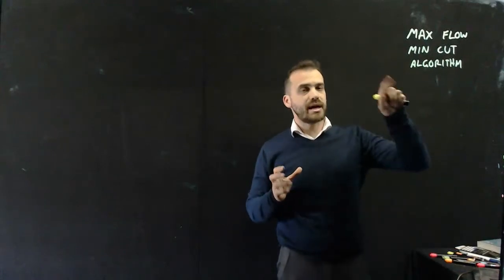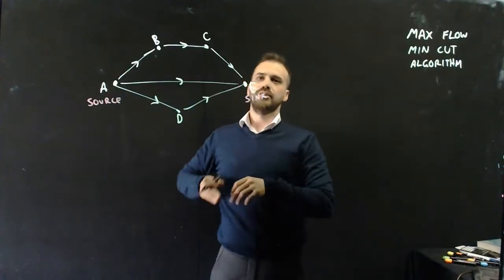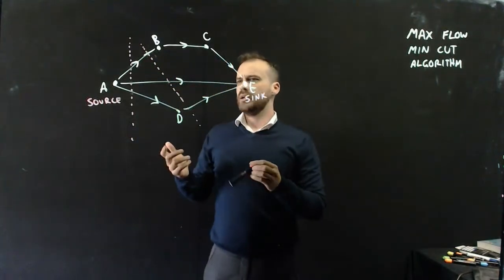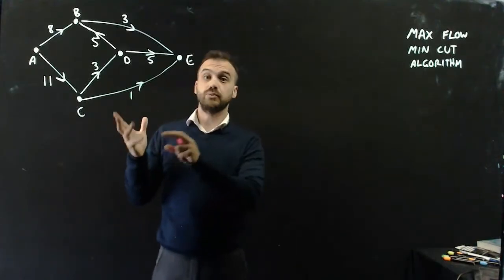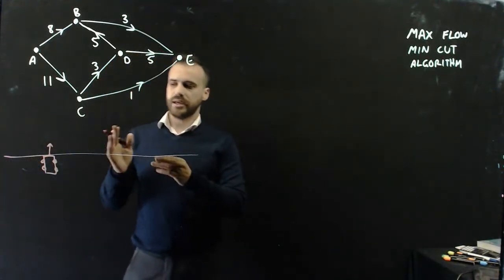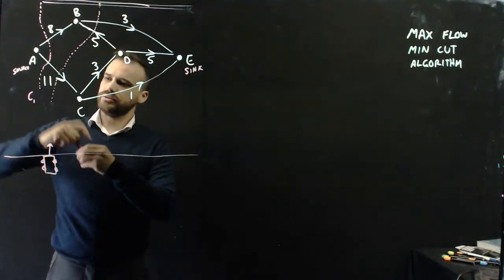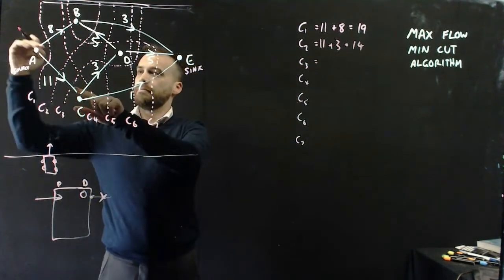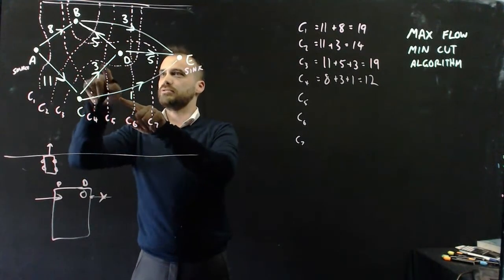Maximum flow Minimum Cut Algorithm